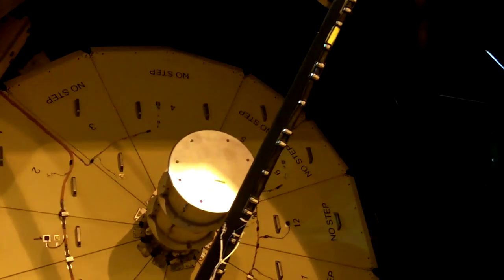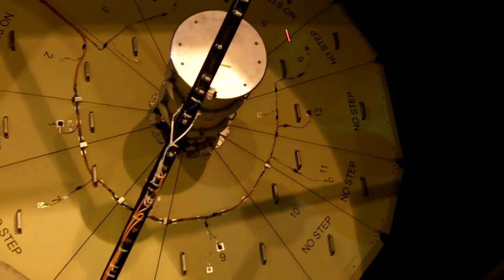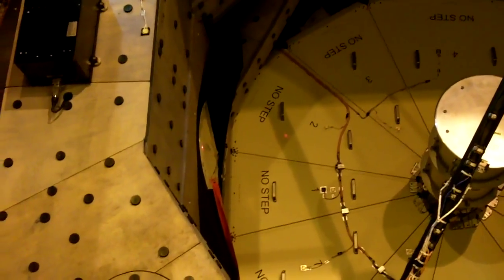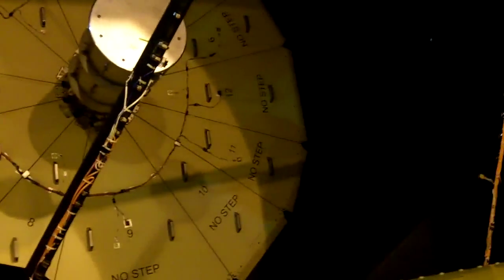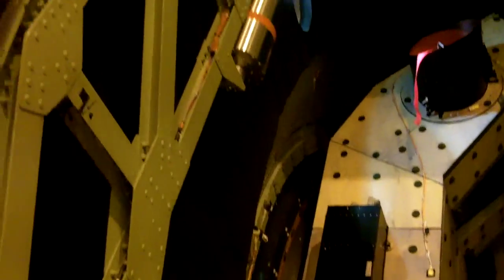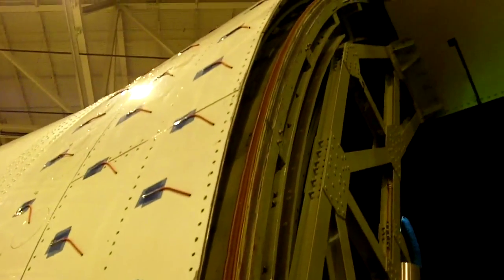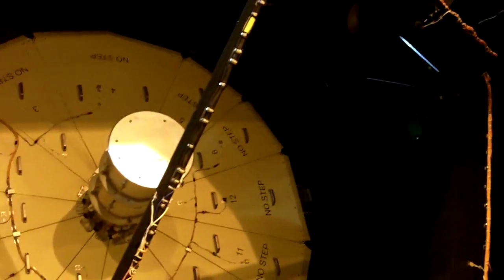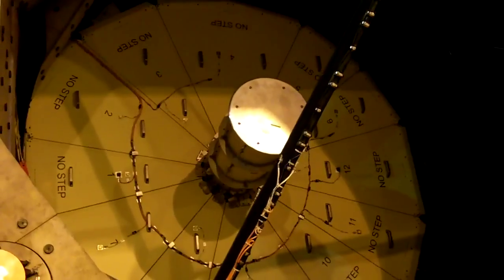NASA's SOFIA telescope described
DSI telescope assembly/science instrument manager Thomas Keilig guides us around the exposed interior of the telescope aperture of NASA's Stratospheric Observatory for Infrared Astronomy (SOFIA) Boeing 747SP, inside NASA's Dryden Aircraft Operating Facility at Palmdale, California on April 20, 2010.